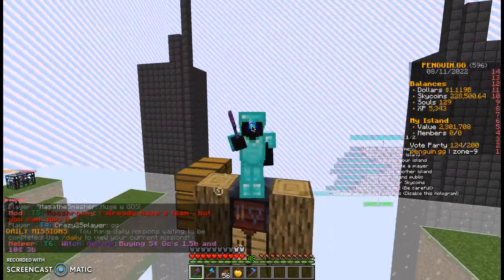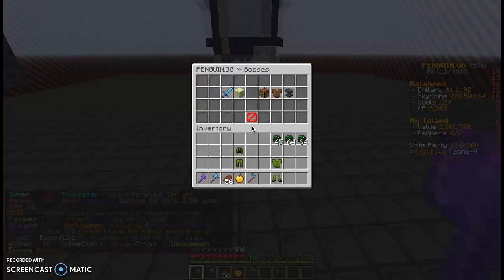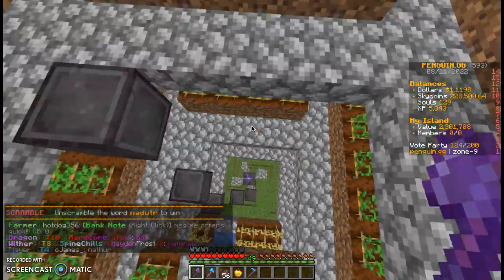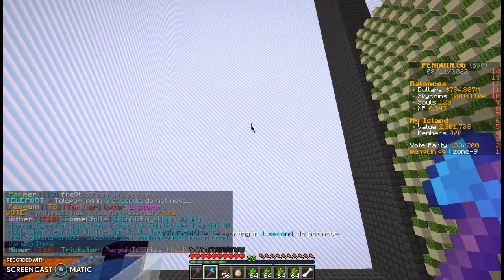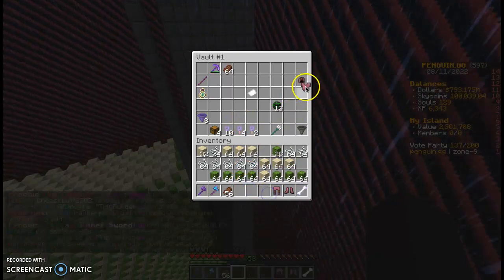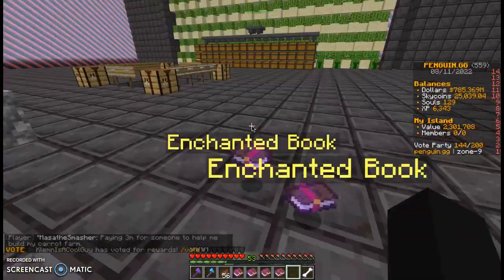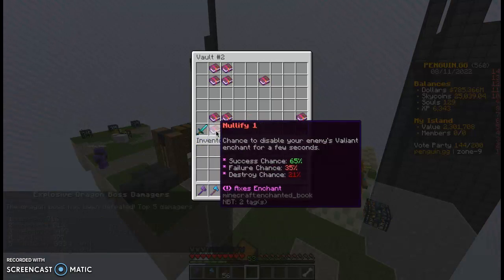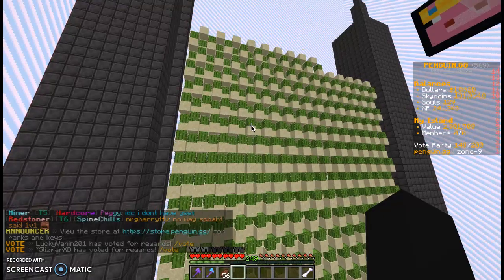Reaching a billion dollars!!! Skyblock #9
Day number 19 of making it as a Minecraft Youtuber. I start off the day by expanding my third layer of scale. Expanded up my cactus farm 20 blocks. Also Completed my OP armour set and got donated another by @Ochiha_gh0st.

First Episode:
Previous Episode:

@SB737  I love your videos and I love your server even more.